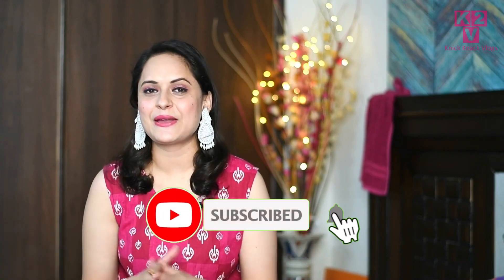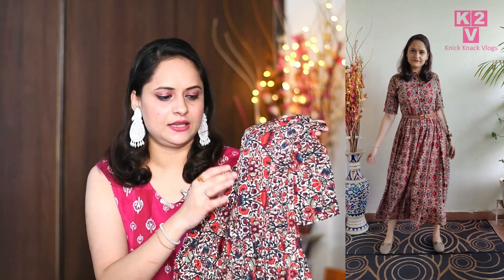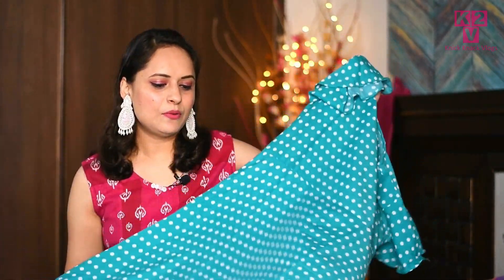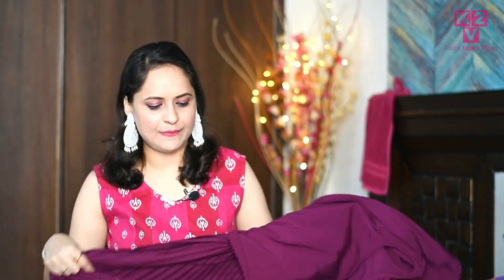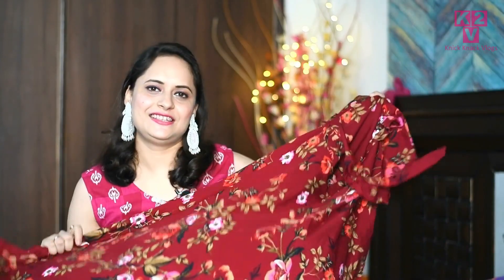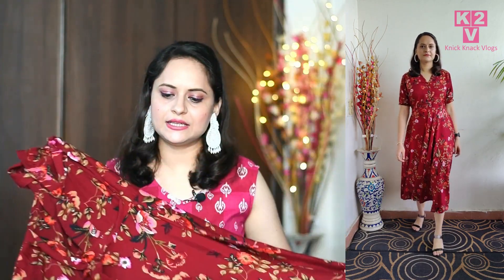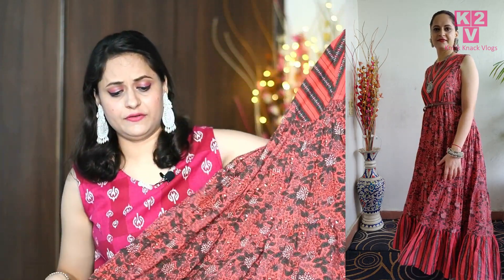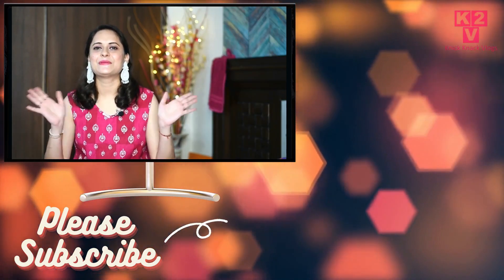AMAZON MAXI and MIDI DRESS HAUL and STYLING | Affordable Western Dresses Under Rs 600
Today's video is a Maxi and Midi dress under 600 haul video which I bought from Amazon. They all are really beautiful and I got them on huge discount.These dresses are perfect to wear in summers and most amazing thing is their price is under Rs 600 only. Check this video for latest designed Maxi dresse 2021 haul from Amazon.

Size ordered of all dresses - MEDIUM

Buying Links :